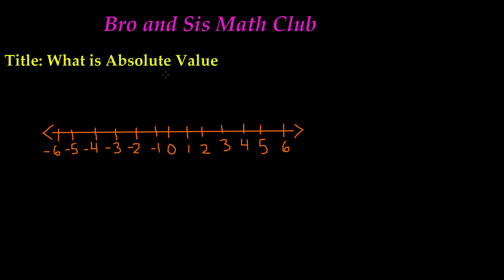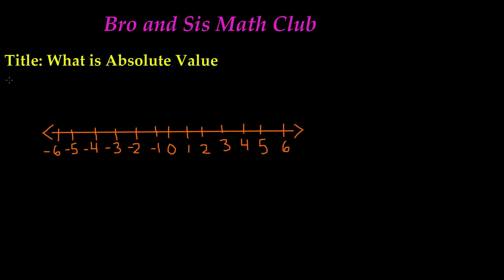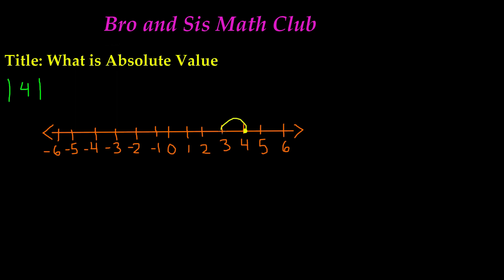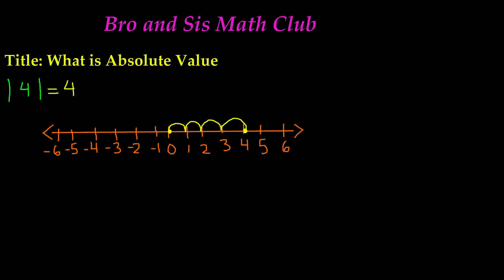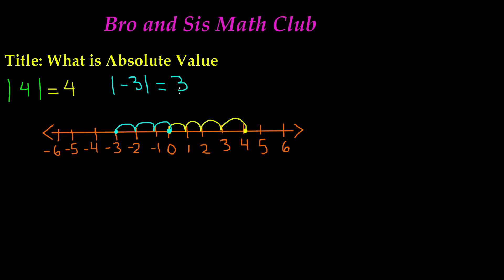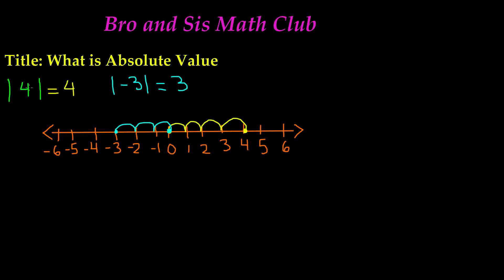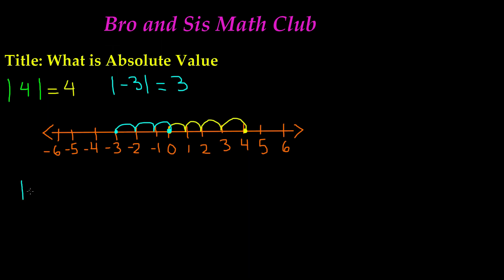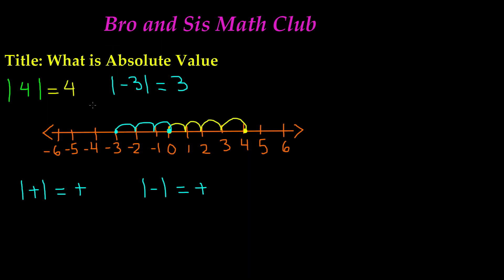7th Grade Math - What is Absolute Value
In this lesson, you will learn about absolute value. Absolute value is the distance a number (integer) is from the 0 on a number line. 0 is an integer, but it is not positive or negative. Remember that the distance will always be positive so the absolute value will also be positive. Watch the video to learn more tips and tricks on finding the absolute value of any integer.

In this video math tutorial you will learn "What is Absolute Value" in Math.

7th Grade Math (Common Core Math) is all about teaching Seventh grader student Math skills

6th grade math
5th grade math